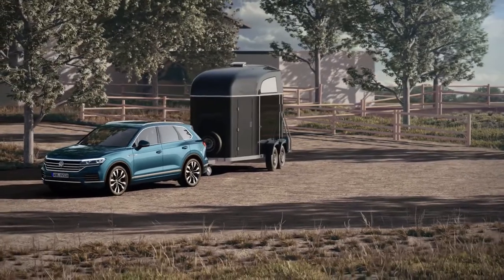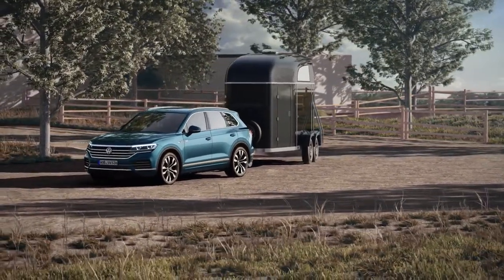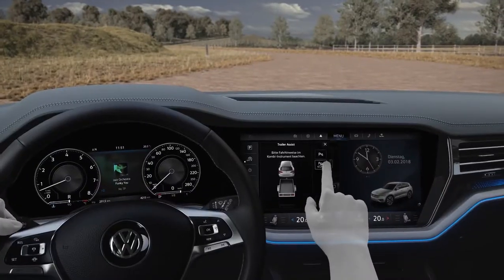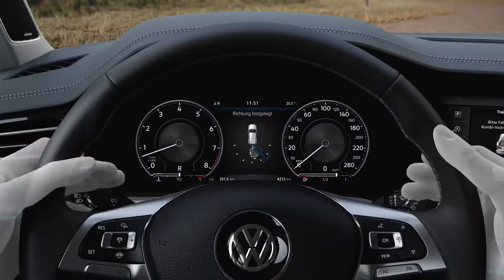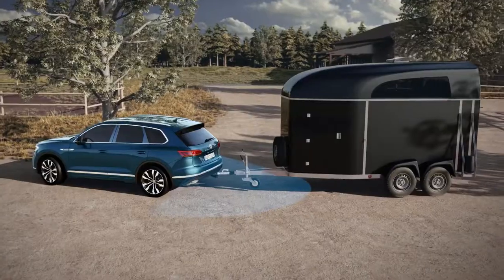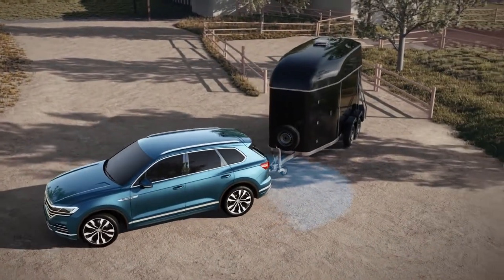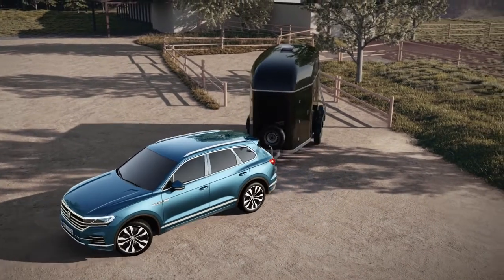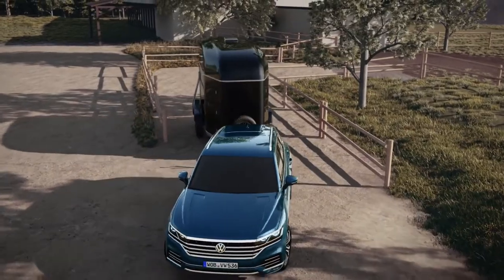2019 NEW Volkswagen Touareg Trailer Assist